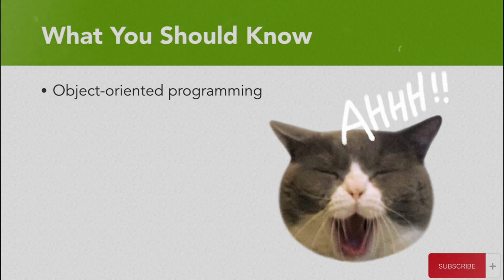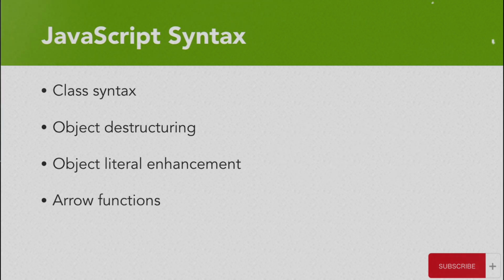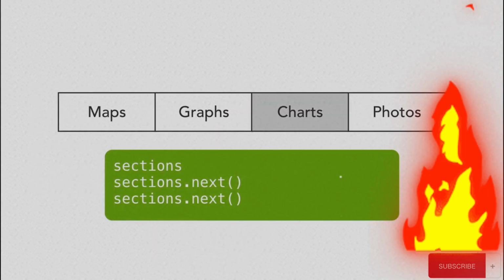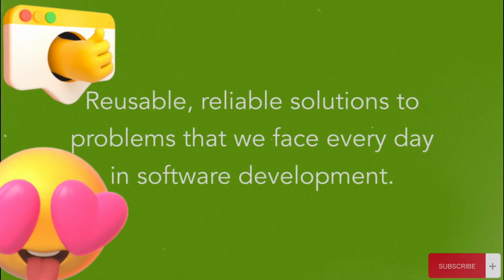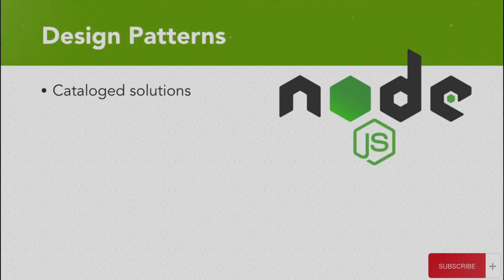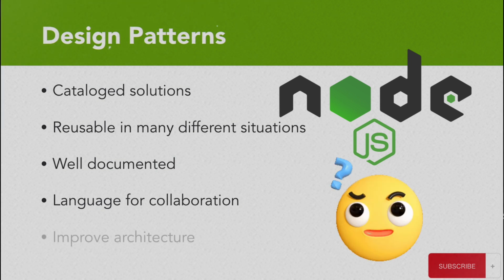Understanding Essential Node.js Design Patterns for Beginners (PART 1 - INTRO DESIGN PATTERNS)